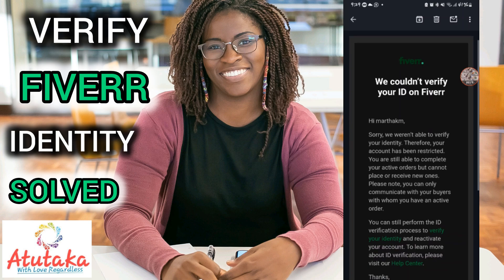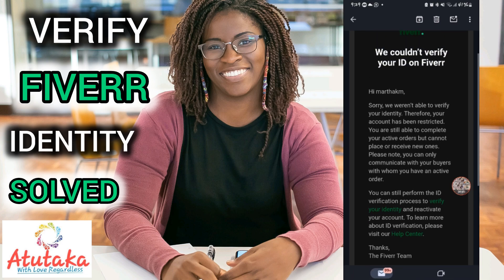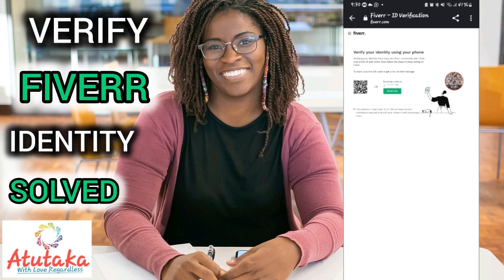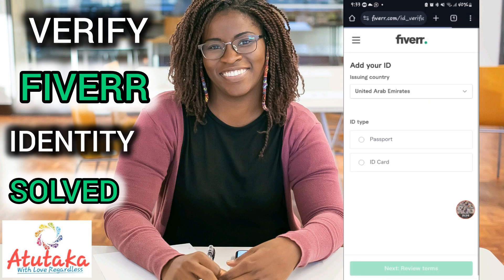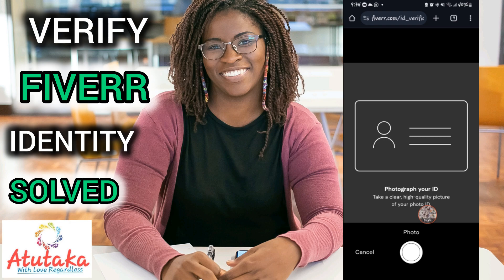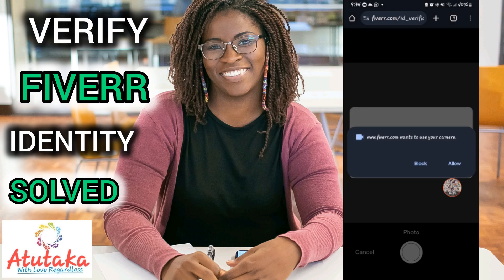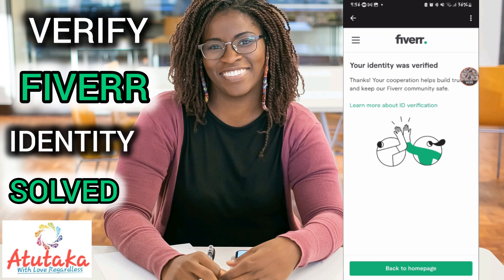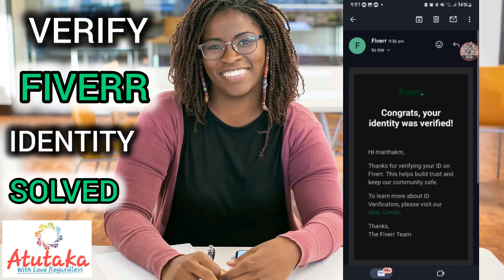Fiverr Account Restricted || How To Solve Identity Verification Problem || Atutaka Solutions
This is how you can fix fiverr identity verification problem. You have tried to give your phone's access to fiverr but still you can't take a photo of your ID? Let's fix this once and for all!

Sign up for your new Expert option account and start trading together with other professional traders

Start earning revenue from your skills and talent with free fiverr seller account

Use my invite code 03neso to get your first money transfer free using the Paysend app or just follow the